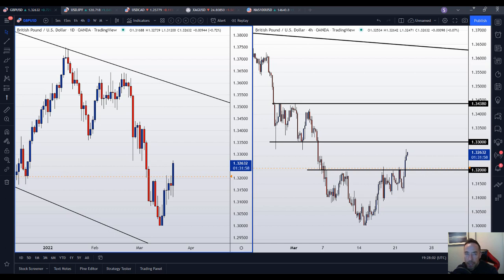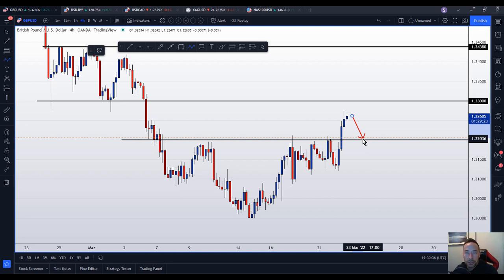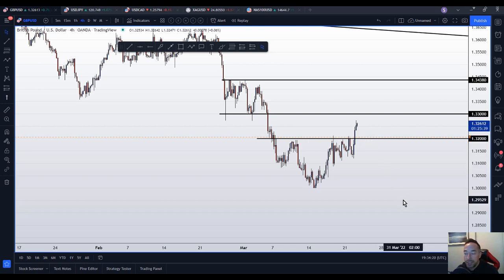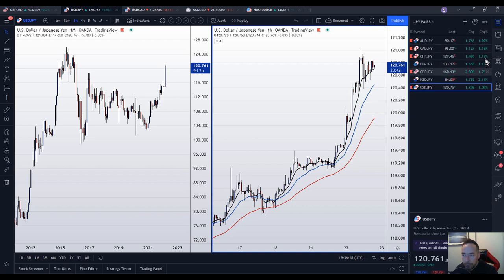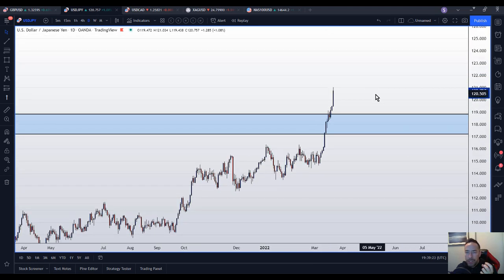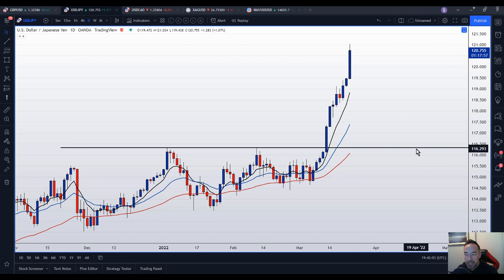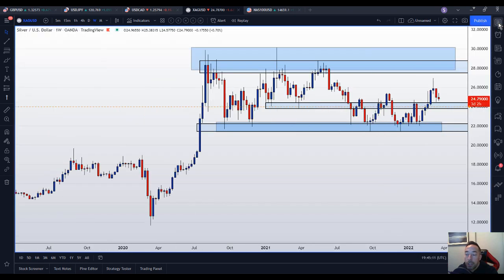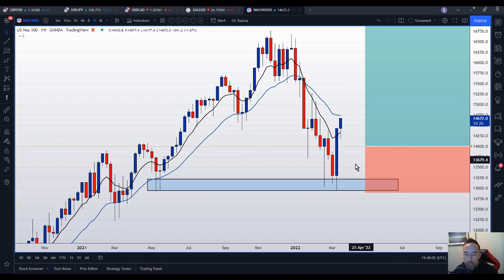NASDAQ - This Move Could Be Huge! - TradeAndTrain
The NASDAQ could be at the very start of the next move breaking all time highs. Why? Check out the video for the analysis along with the breakdown of other charts of interest including YEN.

Follow @officialtradeandtrain 🔥
Follow @thetraderclub 🔥

1. FREE ANALYSIS GROUP
2. NEXT AVAILABLE LIVE COURSE
3. 1-2-1 COACHING
4. MASTERMIND GROUPS
5. LIVE DAILY TRADING ROOMS
6. TRADE SETUP GROUP
7. FUNDED ACCOUNTS STARTING AT FROM £10,000 - £100,000